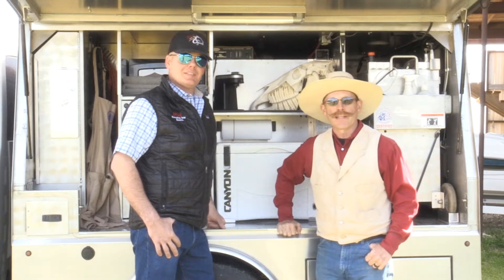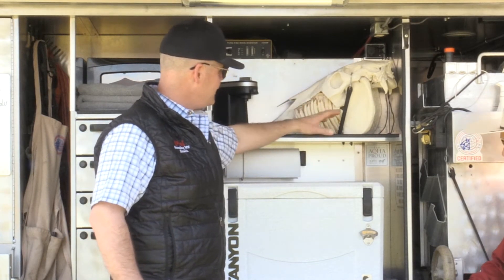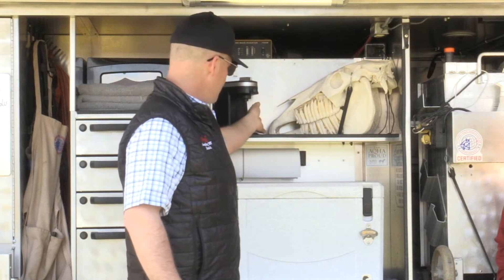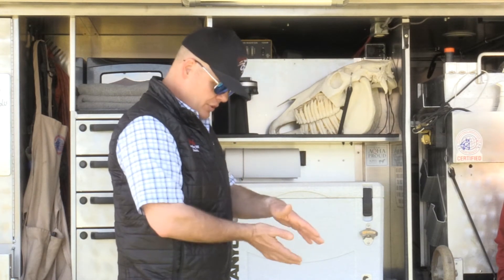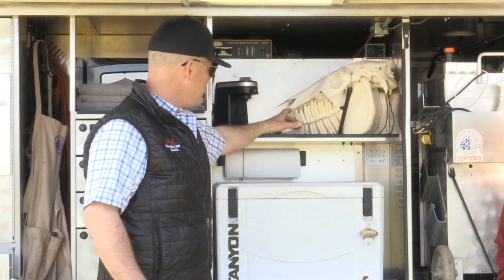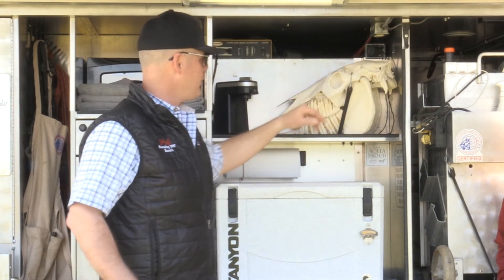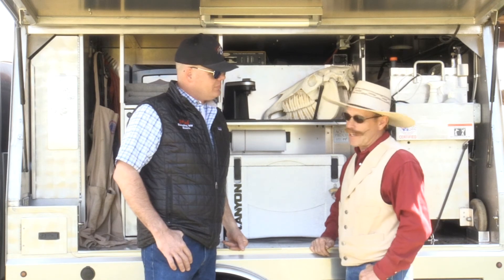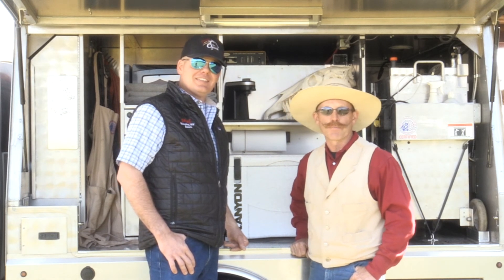Equine Dentistry - Handy Horseman Tips by M & M Horsemanship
Josh Wallace with Wallace Equine Dentistry of North Texas talks with Mark Lyon about the importance of having an Equine Dentistry Professional work on your horses teeth. Josh explains the impact it can have on your horses well being and performance.